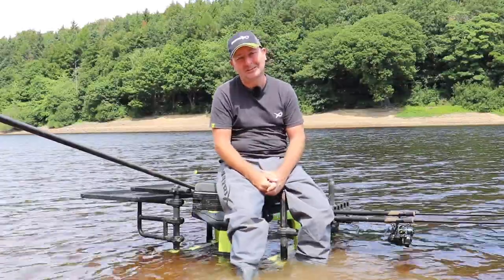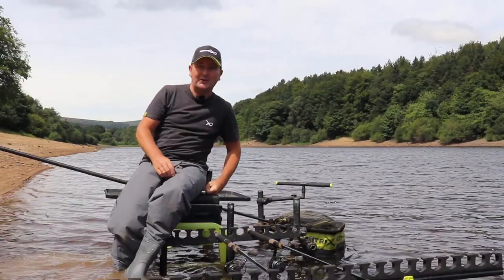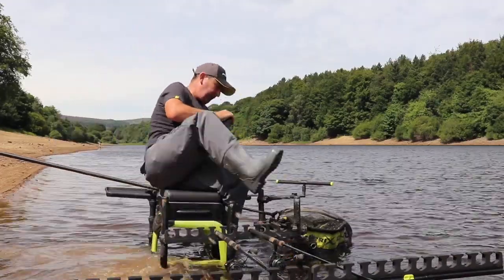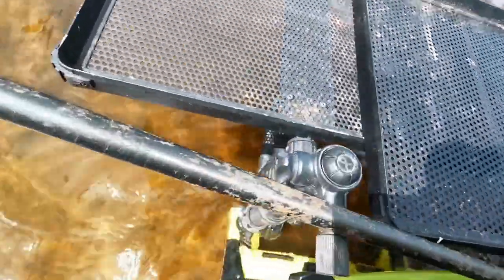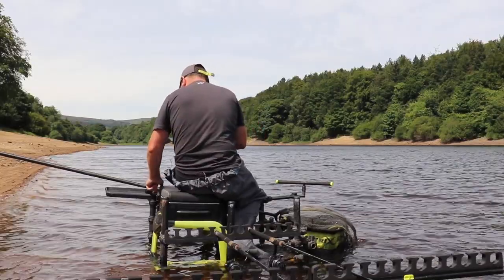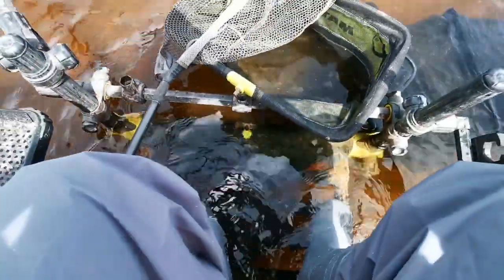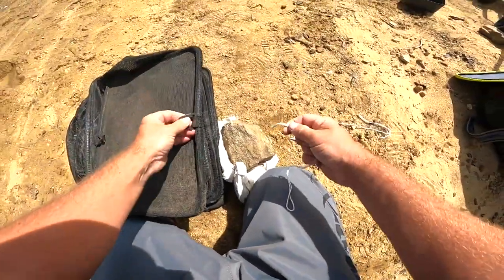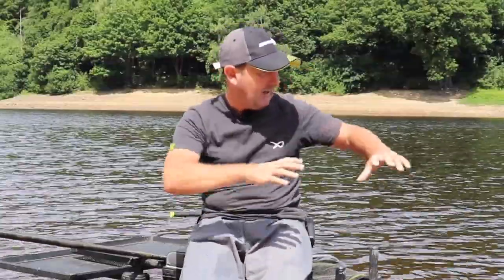HOW TO: Jamie Harrison's seat box setup!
Jamie Harrison runs through how he sets up his seatbox to minimise the tackle he carries and to make his fishing more effective, especially when sat out in the water!